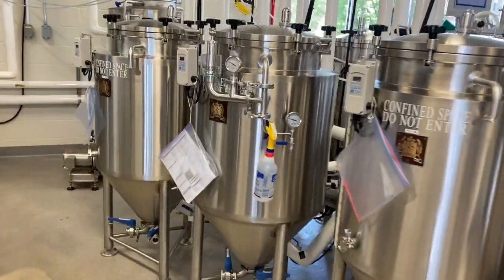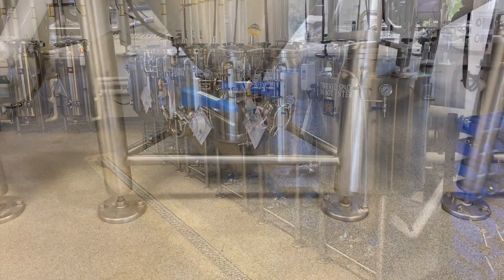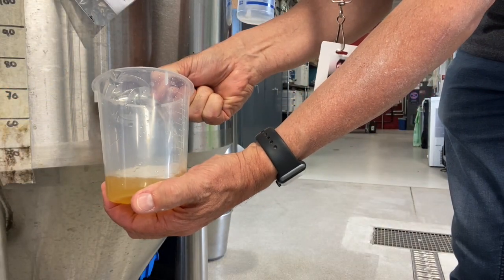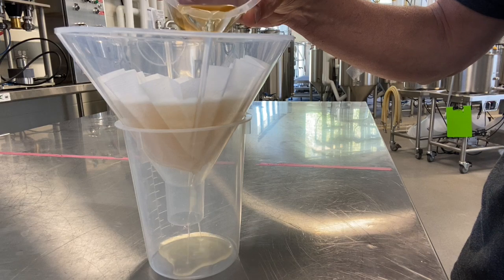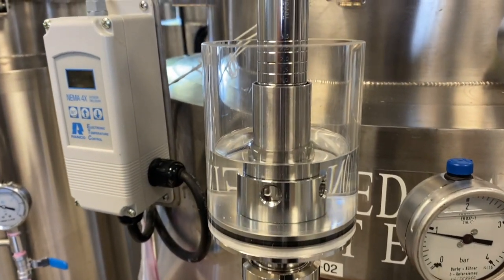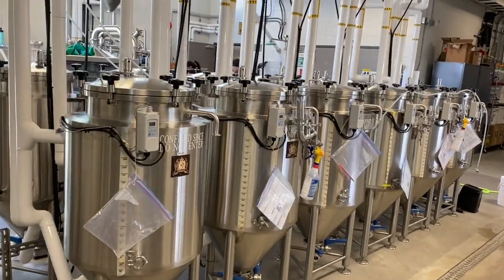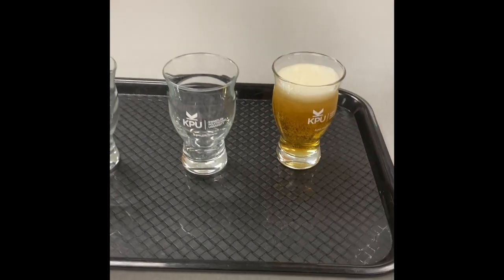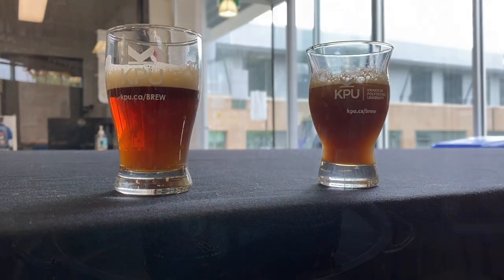Beer Maturation Explained: From Secondary Fermentation to Lagering - (How is Beer Made?)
n this video, we explore the full process of beer maturation, covering key techniques like secondary fermentation, krausening, lagering, aging, and conditioning that take your beer from good to great. You'll learn how each stage contributes to flavor development, clarity, carbonation, and overall stability of the final product. Whether you're brewing ales or lagers, understanding proper maturation is essential for refining your beer’s character and eliminating off-flavors. Perfect for homebrewers and professionals alike, this video provides a clear, practical guide to post-fermentation processes that elevate beer quality and consistency.

After primary fermentation the product is now known as green beer. Even though it is drinkable, the beer is not quite finished and has certain undesirable flavours and lacks carbonation. Beer maturation process is used to allow beer to rest and mature for a period of time in order to develop more desirable flavour characteristics, before it is packaged.